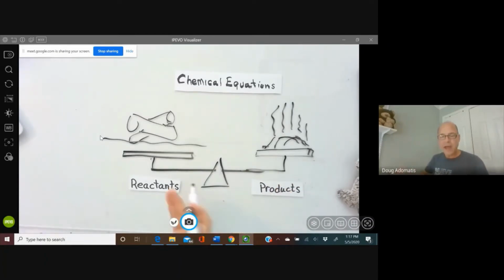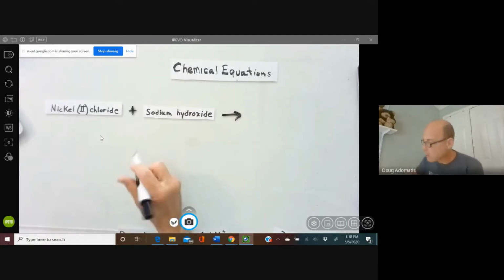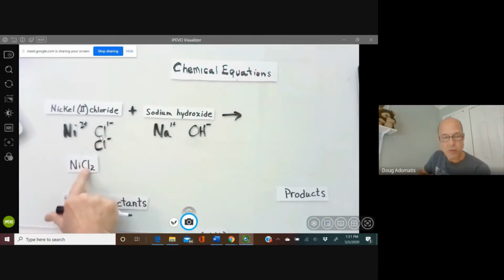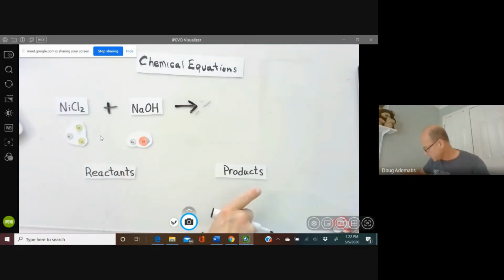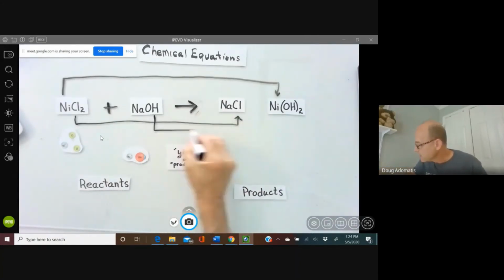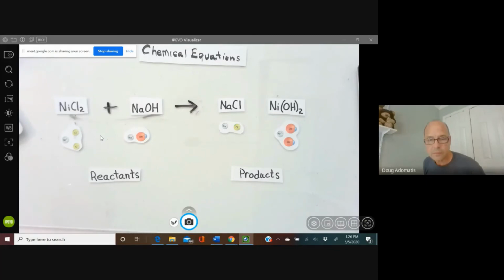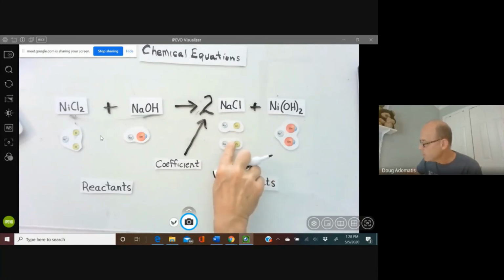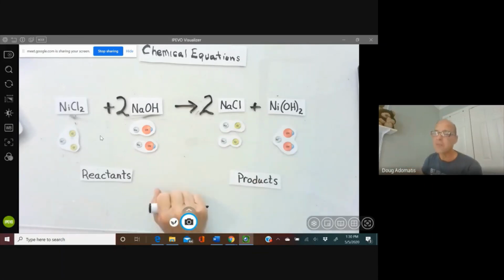Chemical Reaction Equations (eLearning)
In this video, Mr A explains what a chemical reaction equation is and how it works.